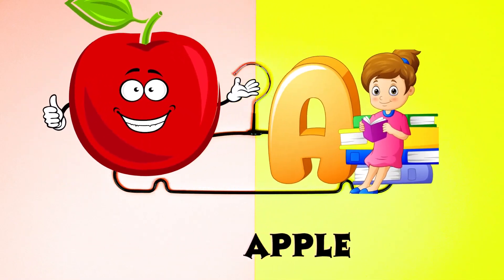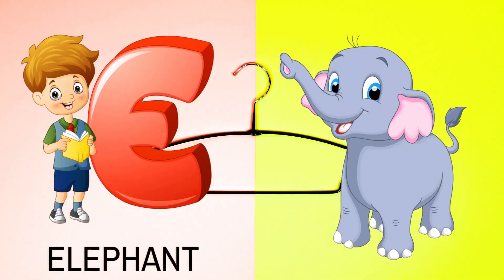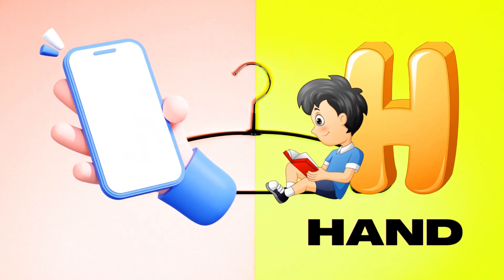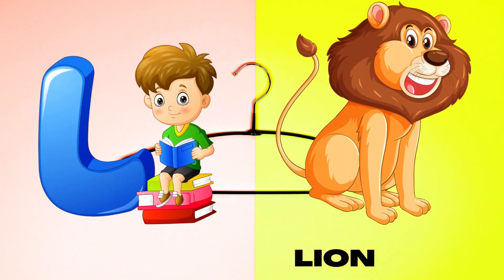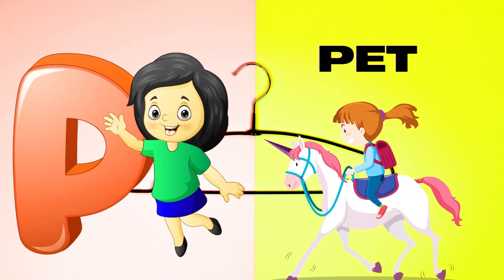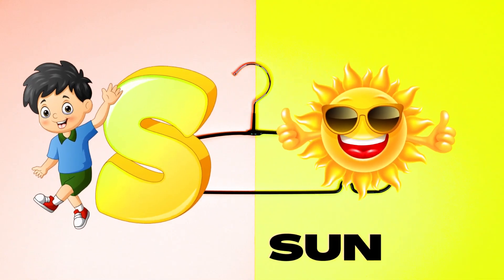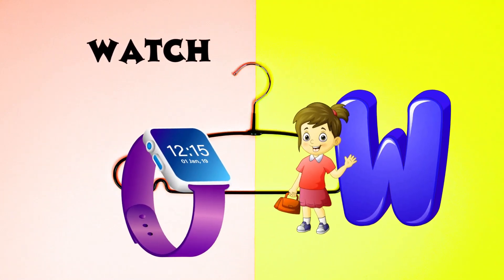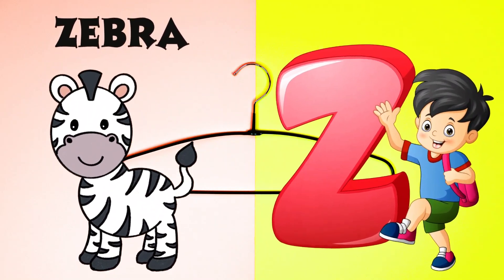Abc Song | Abc Phonics Song For Toddlers | Alphabet Song for Kids | A for Apple | Nursery Rhymes